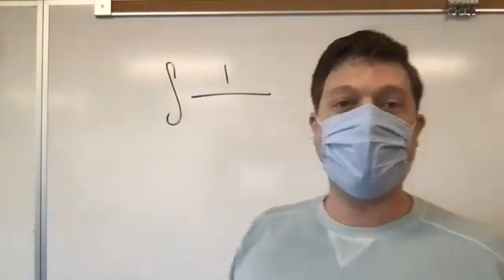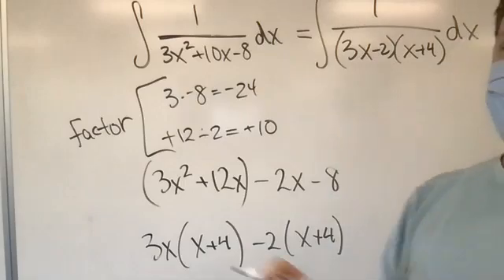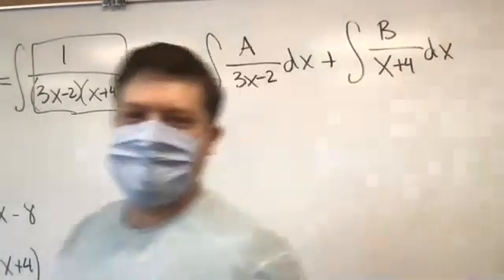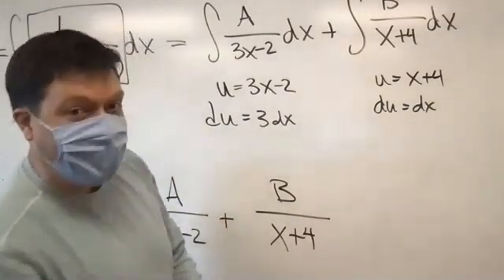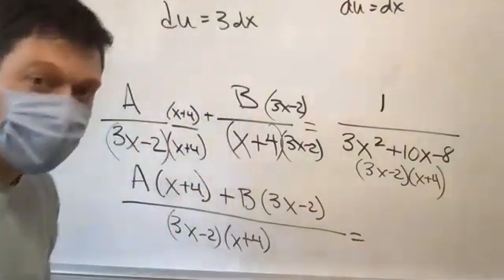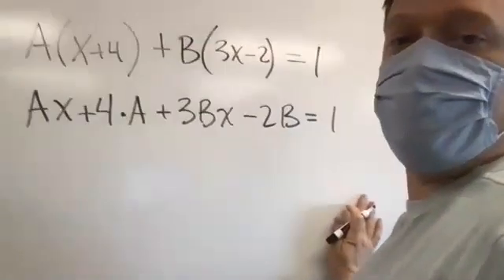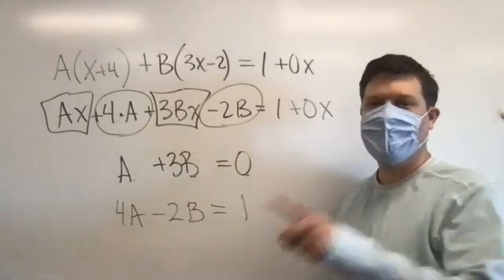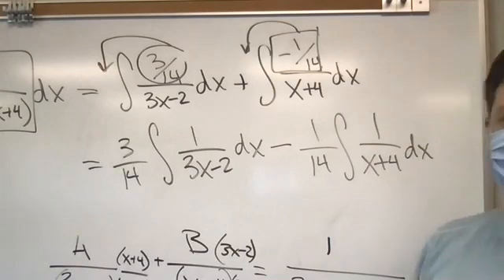Partial Fractions Notes - AP Calculus - Integration